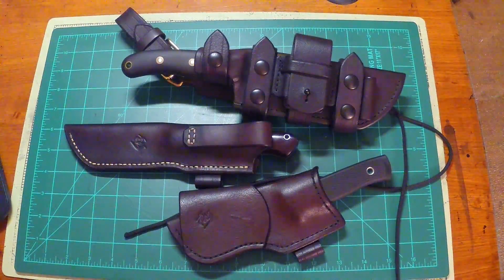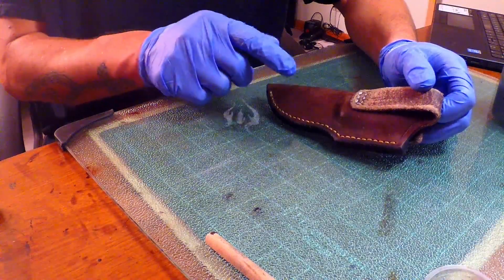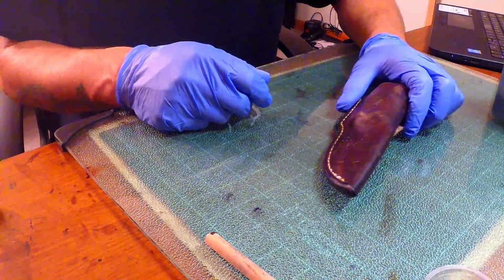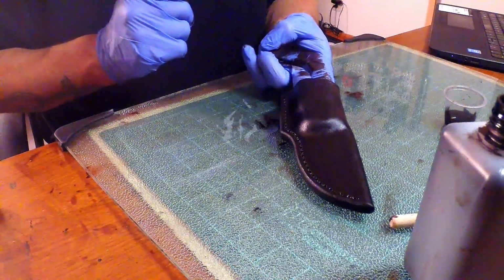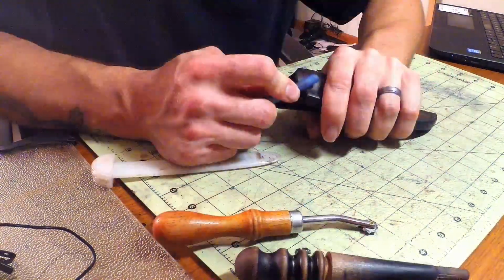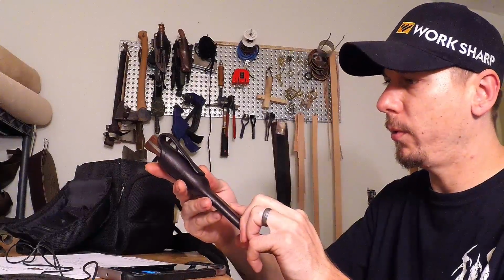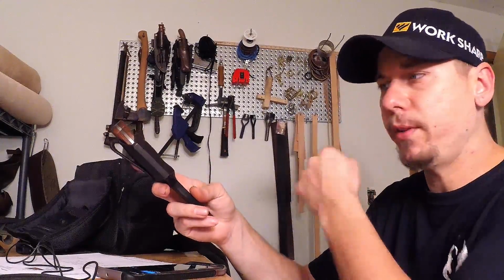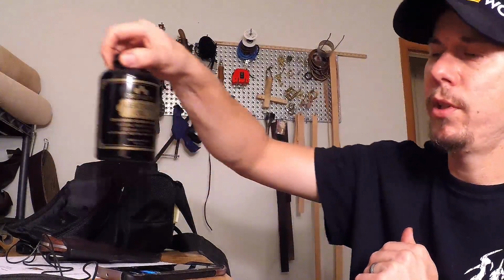Making an old sheath new again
I get asked all the time to share what can be done to an older item. What can I do to make it look better if not brand new again. In this video I show you.